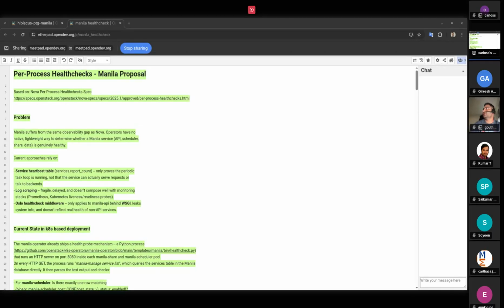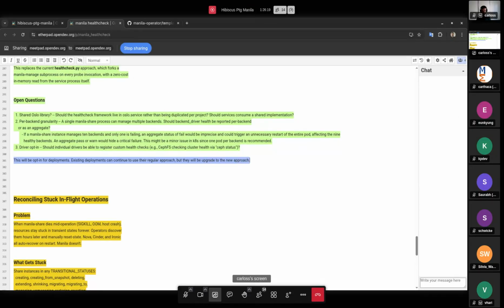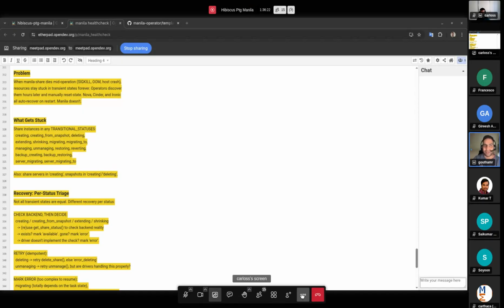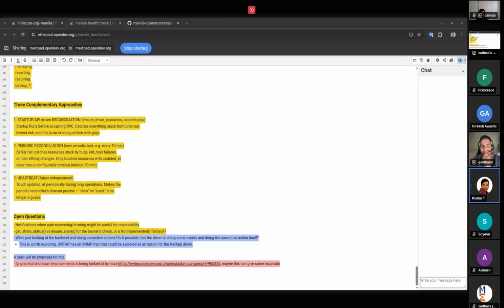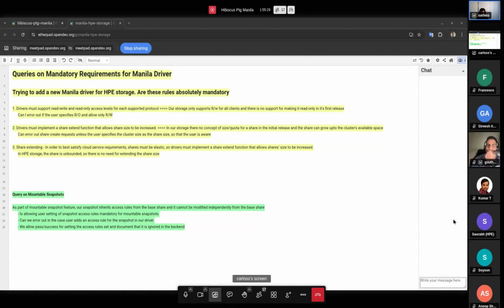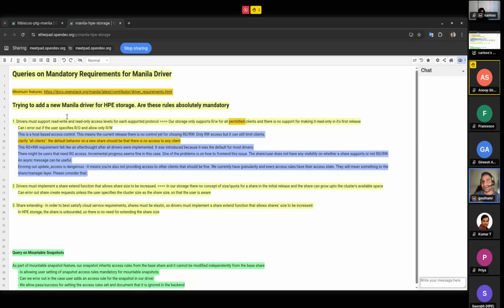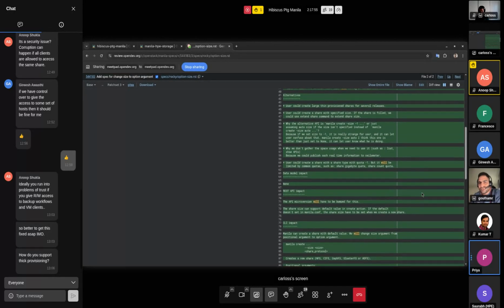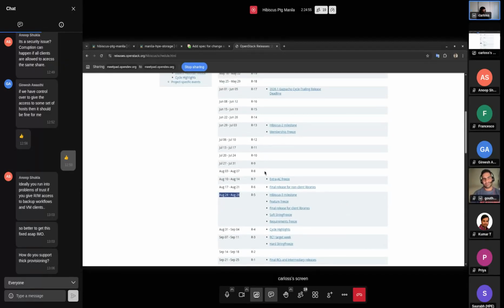2026.2 Hibiscus PTG - Service health checks + Graceful operations + New Driver for HPE Storage